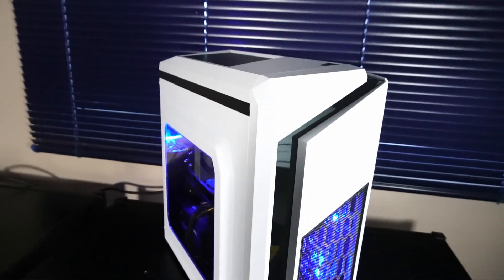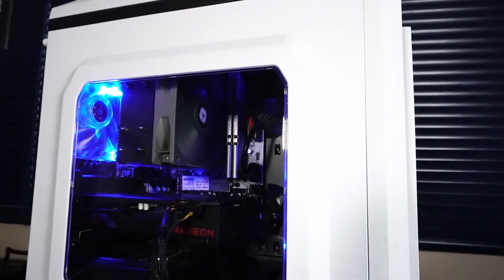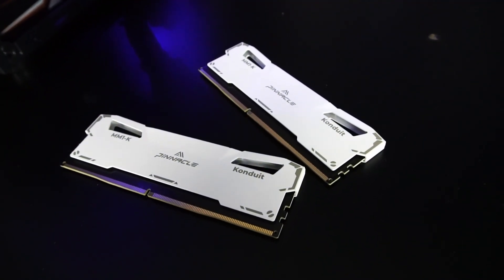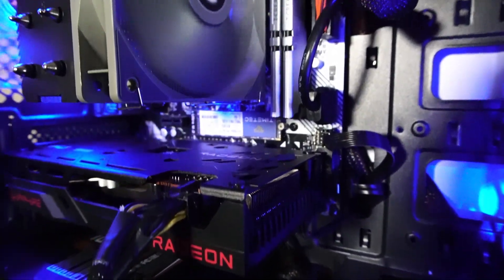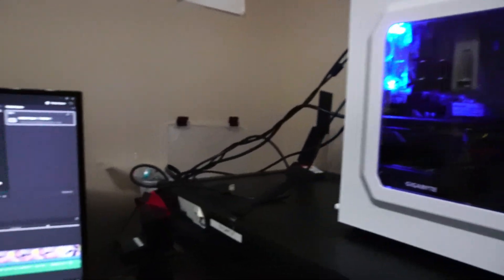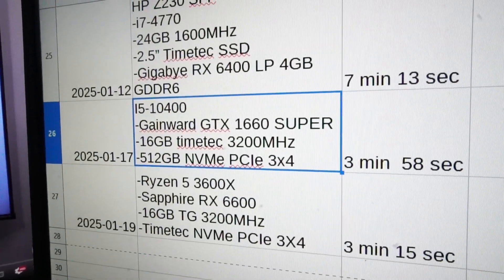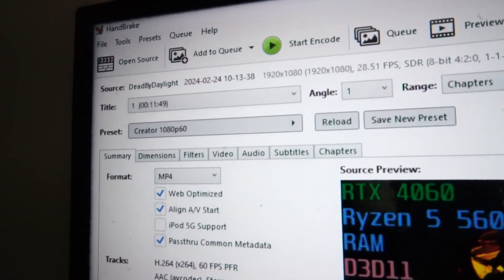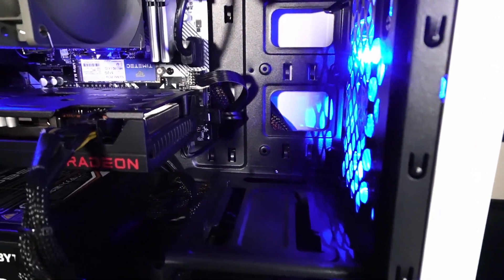Ryzen 5 3600X & RX 6600 in 2025! Video Render, Encoding, & Gaming Tests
I  test run a custom PC with the following hardware:

DIY CPCC Mini ITX PC Case
AsRock A320M-HDV R4.0 Motherboard
Ryzen 5 4600X CPU
Sapphire Pulse RX 6600 Graphics Card
512GB Timetec MS09 NVMe Solid State Drive
16GB Team Group T-Create 3200MHz DDR4 RAM
Thermalright Assassin Spirit V2 CPU Cooler
Gigabyte 500W PSU

0:00 Intro
0:07 Hardware Talk
2:42 DaVinci Resolve Video Render
3:29 Handbrake Video Encoding
4:12 Thanks for watching :)
4:36 The Last of Us Pt 1
5:25 Cyberpunk 2077
6:16 Resident Evil 4 Remake
6:52 GTA V
7:34 FortNite DX 12 1080p
8:12 FortNite Performance 1080p
8:36 Session Skate Sim
9:01 Dead by Daylight
9:36 Bye